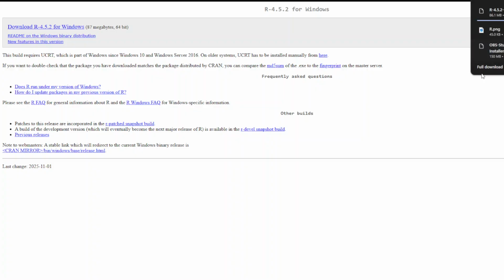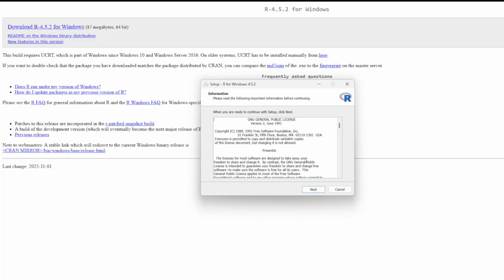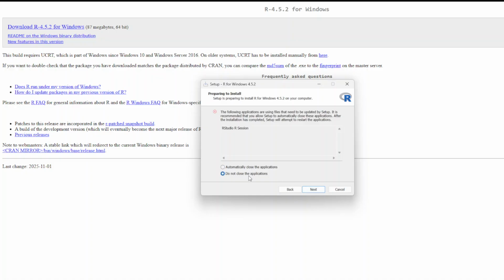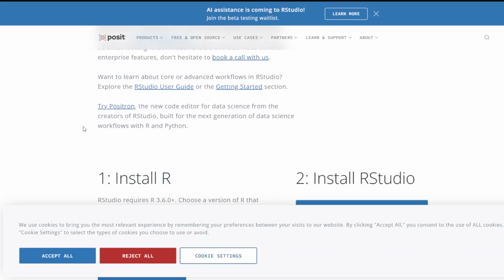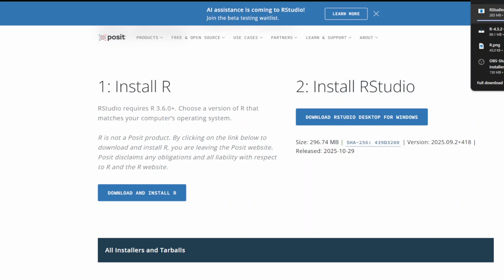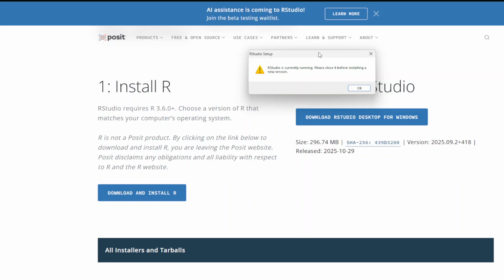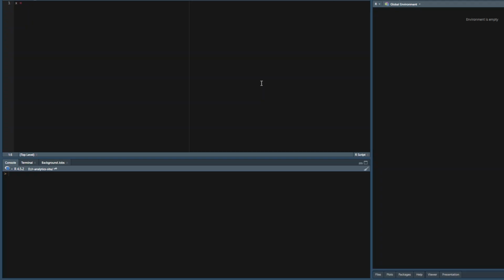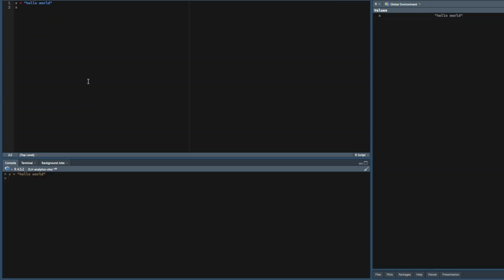Everything you need to know about Installing R and R-Studio (Updated 2025)